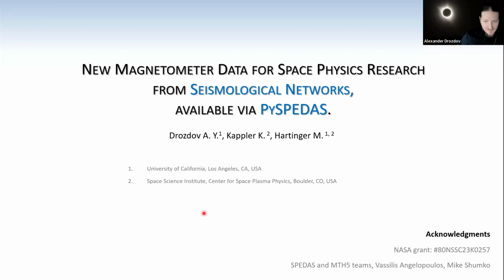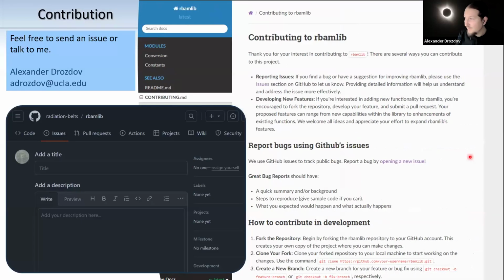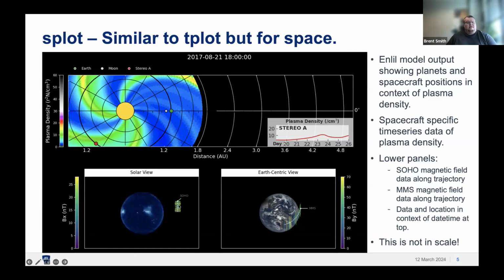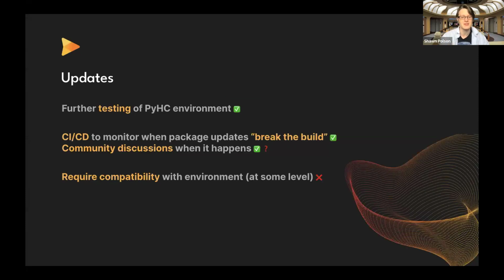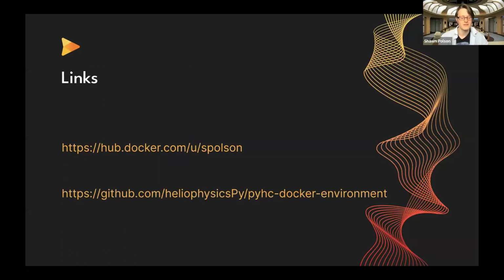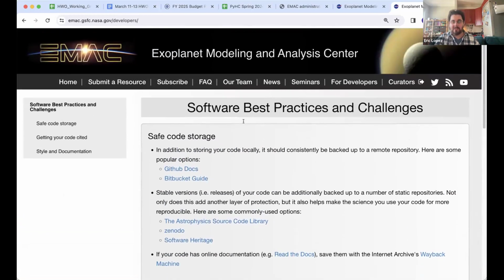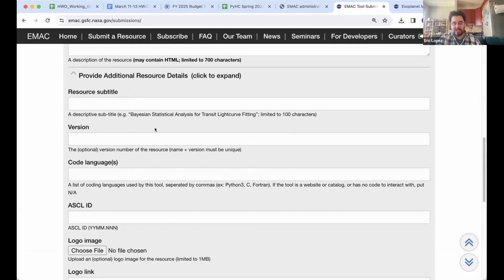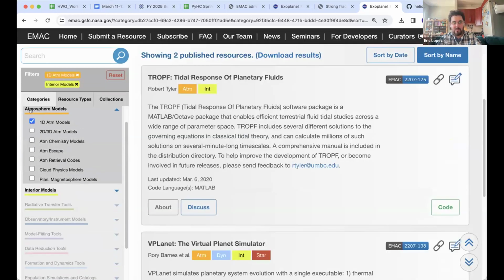PyHC spring 2024 meeting: Day 2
NASA HTM grant updates, science platforms coordination working group and PyHC software environment overview, and a discussion of EMAC and how it could relate to a Heliophysics software search interface.